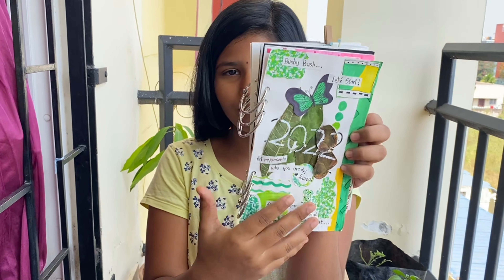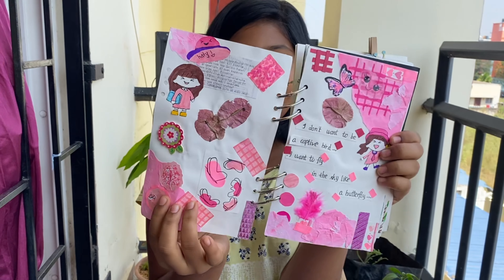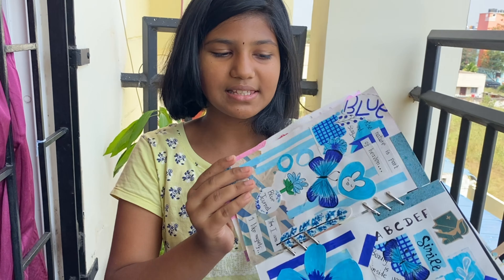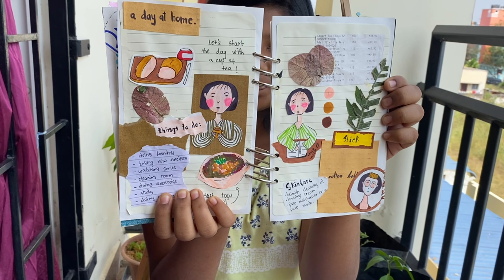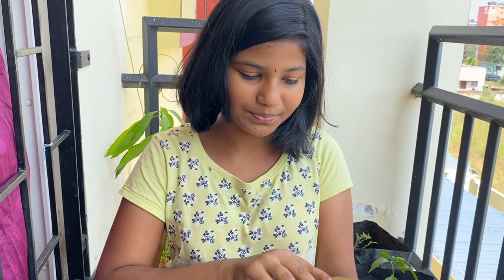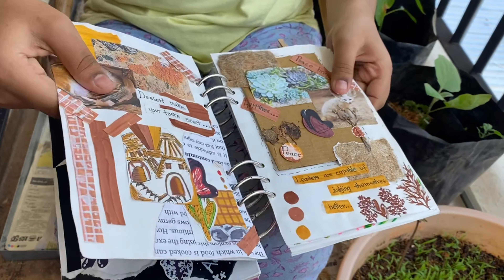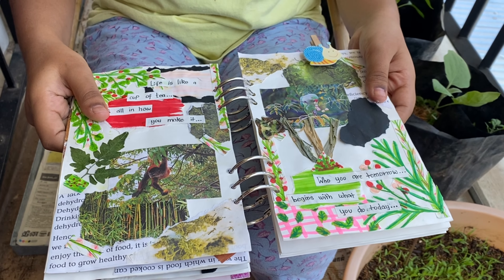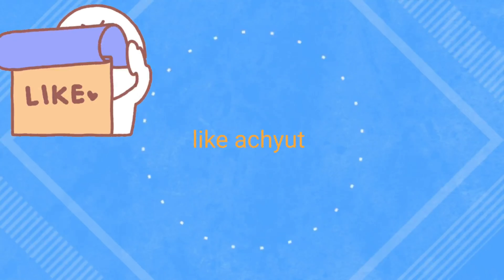Journal Introduction/Starting a Journal/Making a journal/what is journal/ @likeachyut9839 /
Starting a journal
What is journal
Introduction of journal